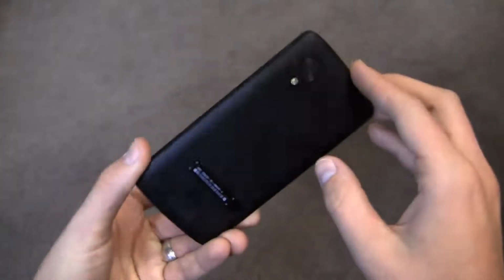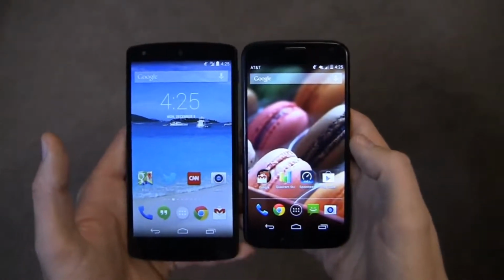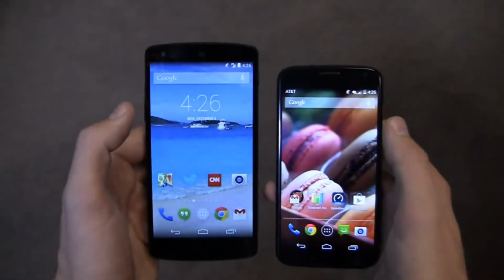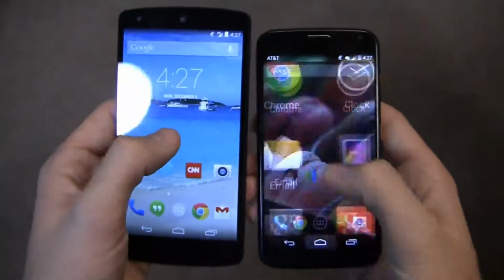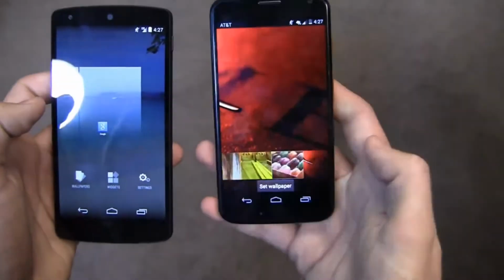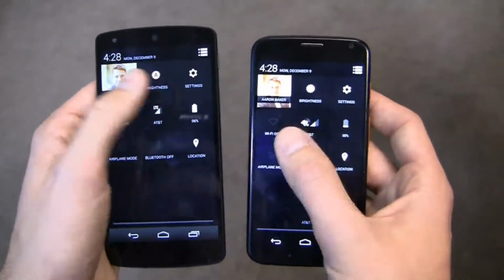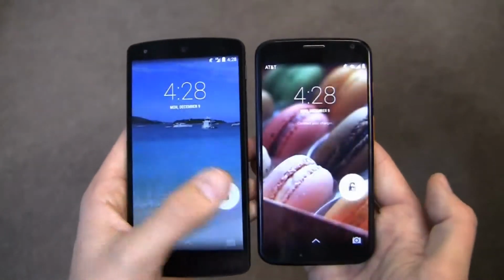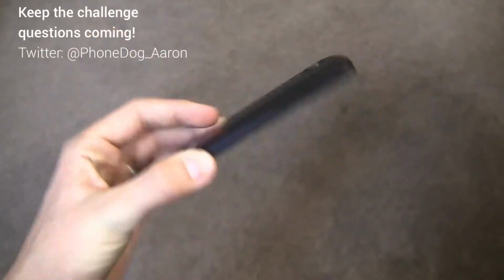Google Nexus 5 Challenge, Day 5 KitKat